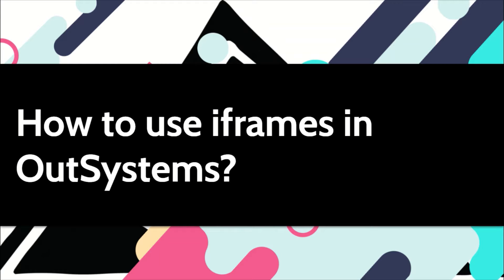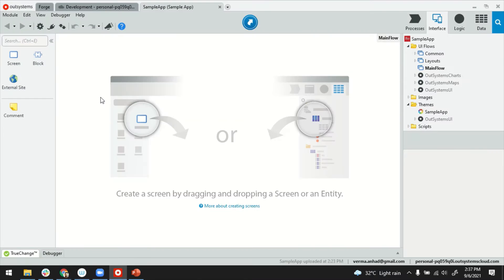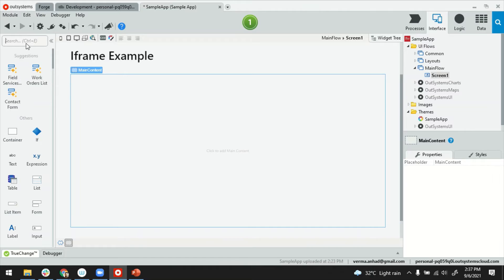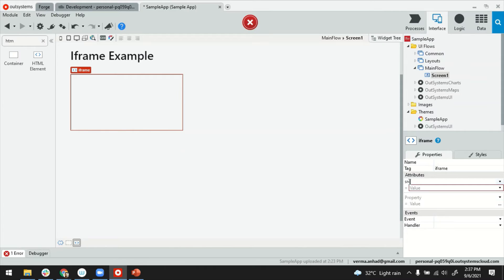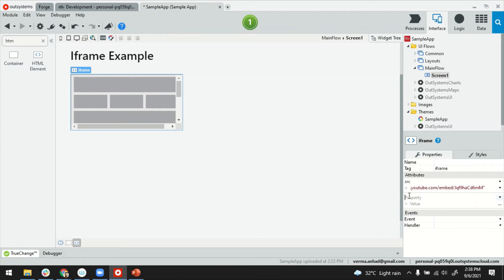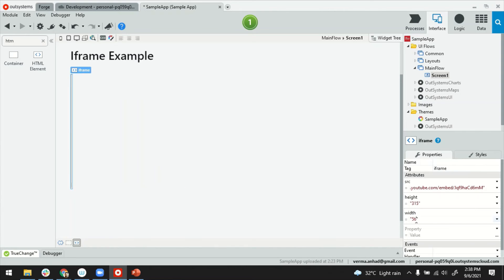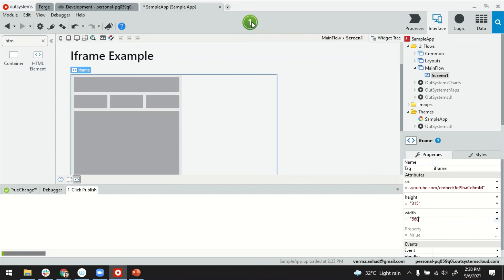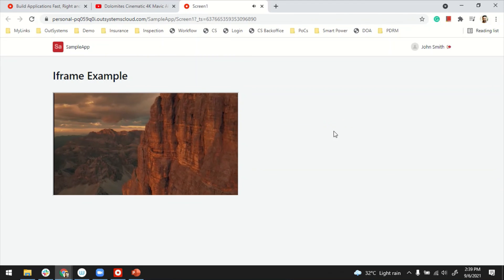How to use iframes in OutSystems?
The video shows an iframe being added to a web page.